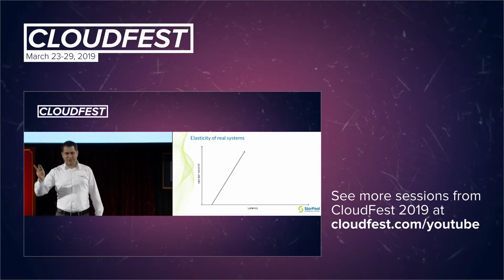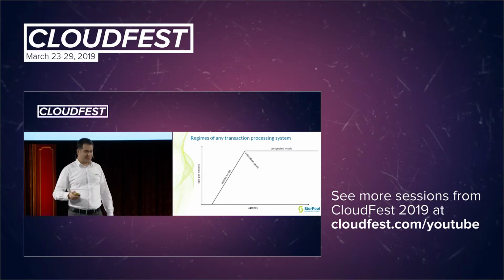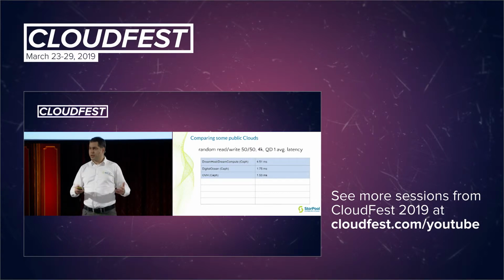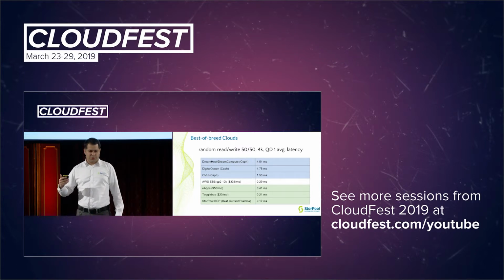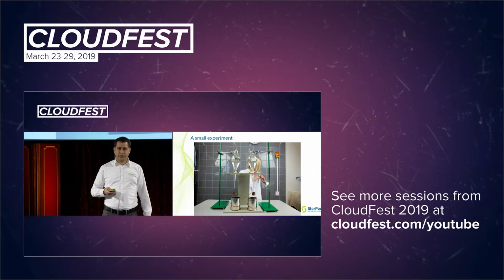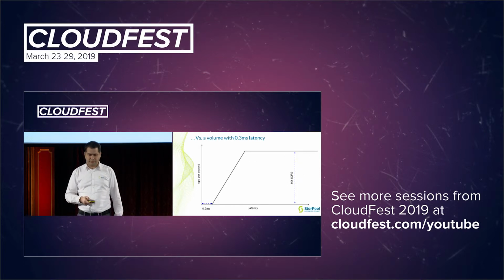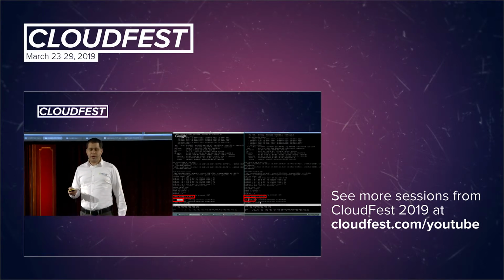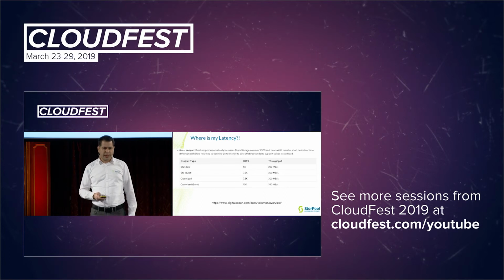CloudFest 2019: Latency: #1 Metric For Your Cloud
Boyan Ivanov CEO at StorPool